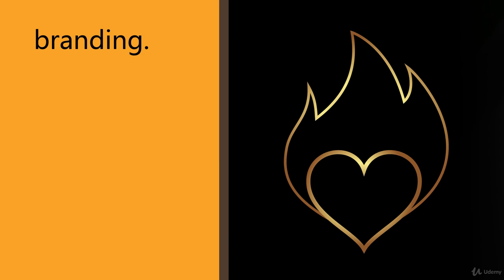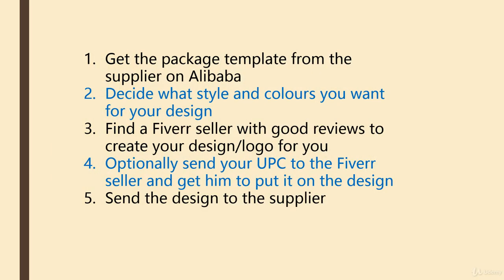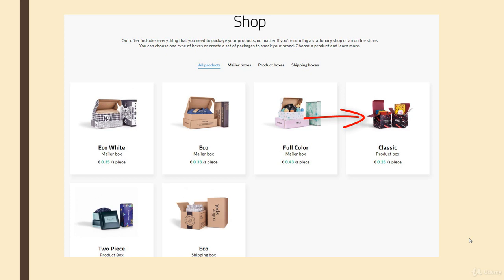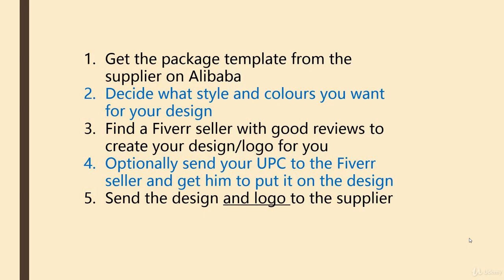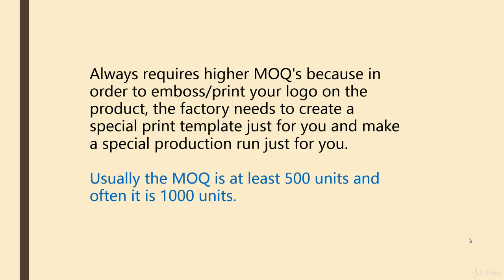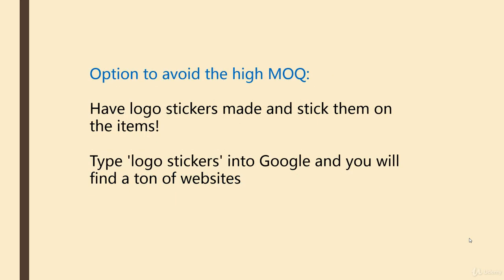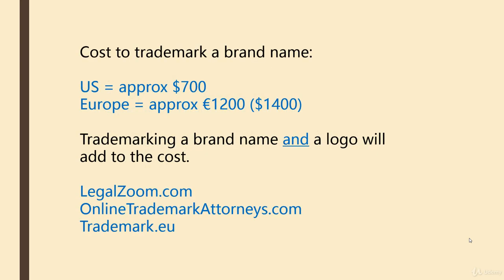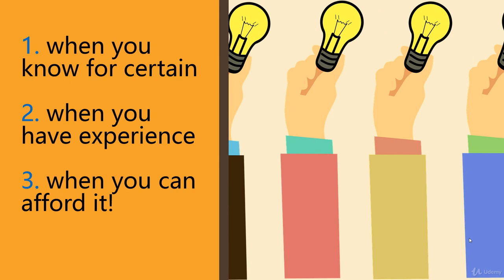21 An In Depth Look at Branding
An In Depth Look at Branding